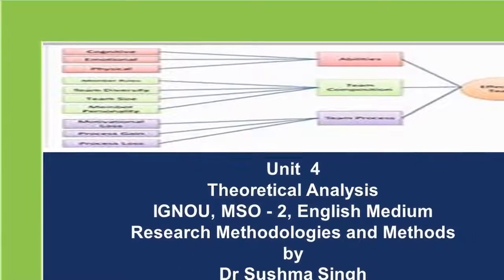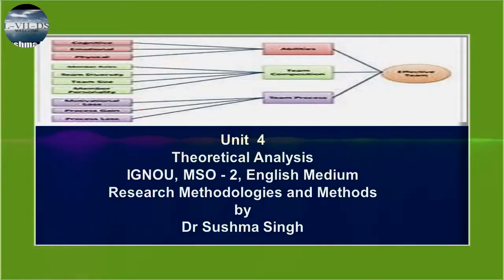Unit 4 Theoretical Analysis 2 MSO 2 English Medium IGNOU Sociology by Dr Sushma Singh